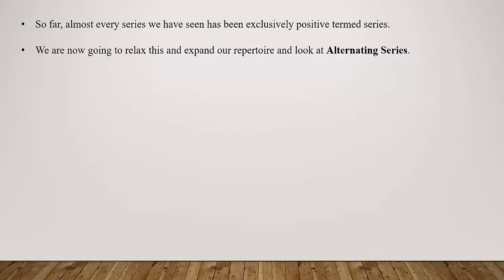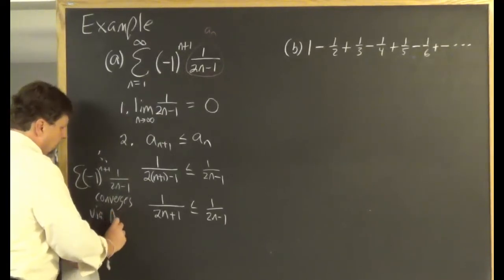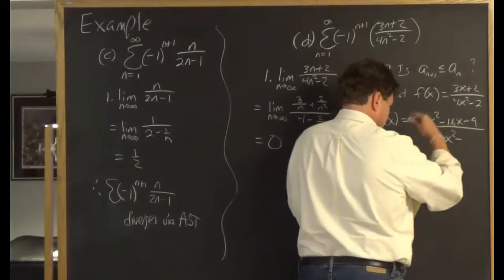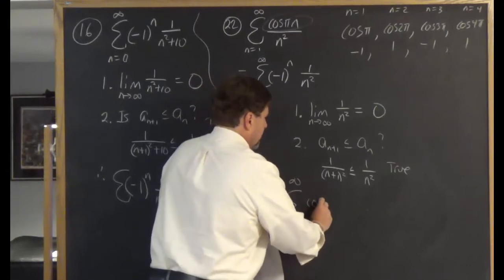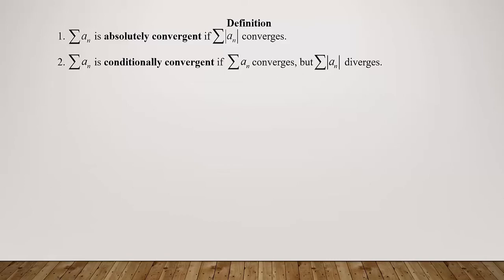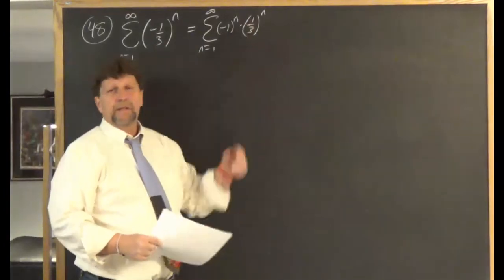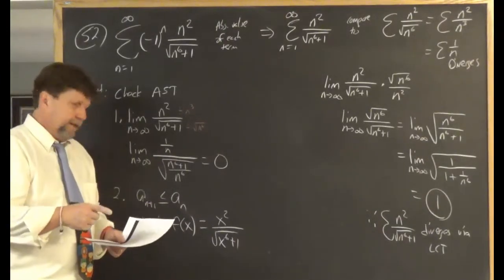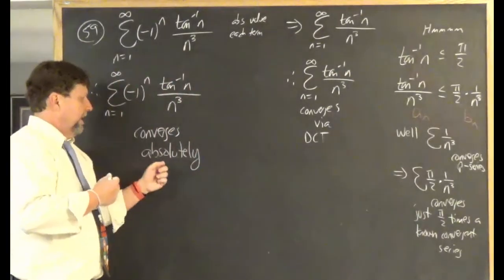Math 2600 Alternating Series